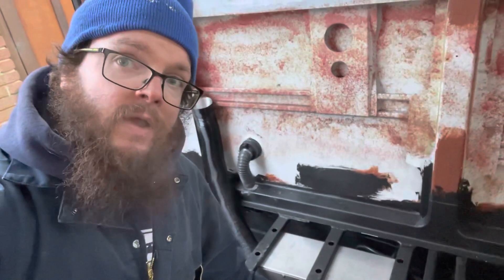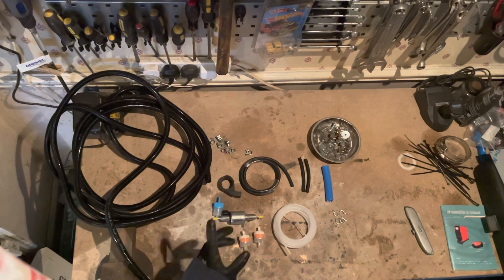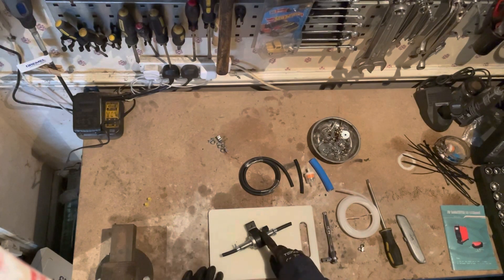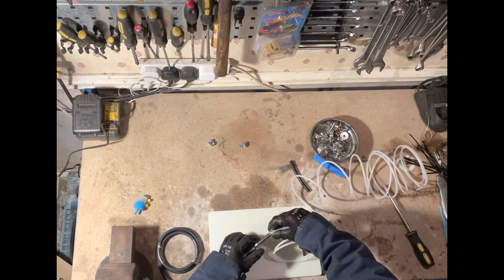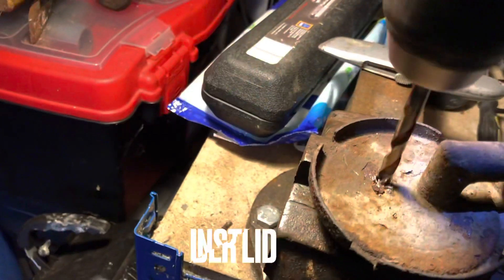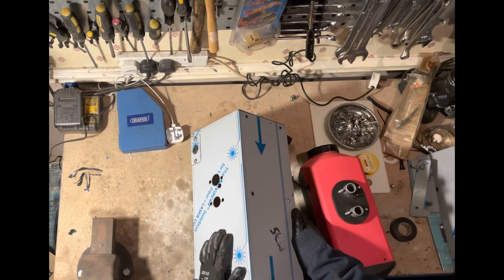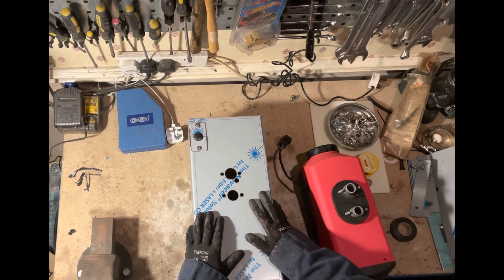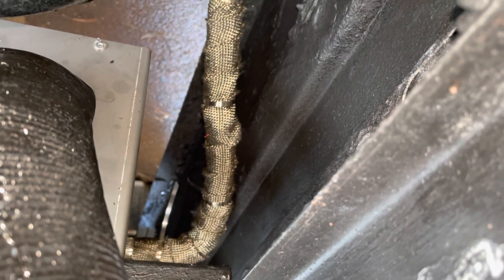Chinese Diesel Heater Install Guide | Underslung Box & Quiet pump trick | Vario Minibus Conversion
This longer video shows 5KW Diesel Heater install in an underslung stainless box.

It shows detailed explanation on how I installed upgraded nylon fuel hose, setting up the pump with the line and how I reduced the noisy fuel dosing pump. It’s installed under our Mercedes Vario minibus van.

00:01:06 What came in the 5kw chinese diesel heater kit; what I replaced and upgraded
00:03:21 Setting up diesel heater fuel pump with nylon line and rubber hose; upgraded mikalor fuel clamps
00:12:40 why you replace the standard fuel filter
00:13:11 Diesel heater dosing pump quiet mounting trick on hose and installing the pipe lagging/pool noodle
00:14:03 Installing the fuel dip in fuel tank sender unit
00:15:02 Extending diesel heater pump wiring

The Underslung Diesel Heater Box
00:16:35 overview of diesel heater box from steel consultancy
00:19:46 Diesel Heater mounted under the Mercedes Vario Van
00:20:06 securing the ducting and mounting the heater in box

00:22:05 exhaust wrap and silencer install
00:23:25 diesel heater silencer drain location
00:24:32 Demo run through of 5kw Diesel Heater

Some sound tests and running footage

00:26:25 Diesel heater without the lagging sound
00:26:33 5KW diesel heater sound level at full power sound
00:26:48 Diesel heater with the lagging
00:27:22 sound level without lagging in decibels and with it on results; a quieter fuel pump
00:27:50 running full power 5.5

Underslung box is from Steel Appeal Consultancy

Maxpeedingrods 5kw diesel heater